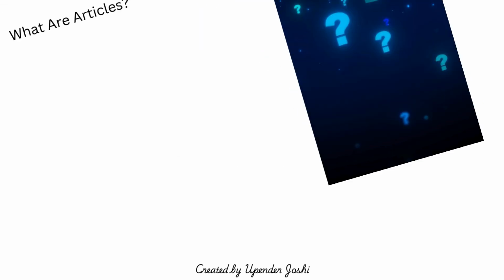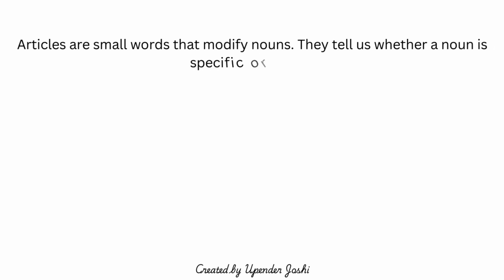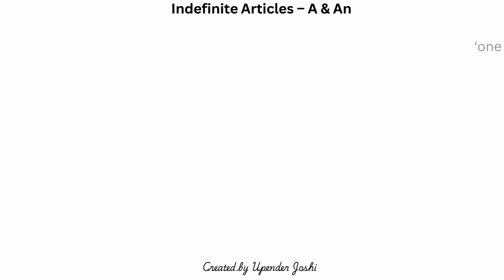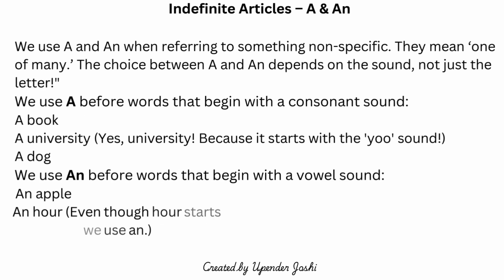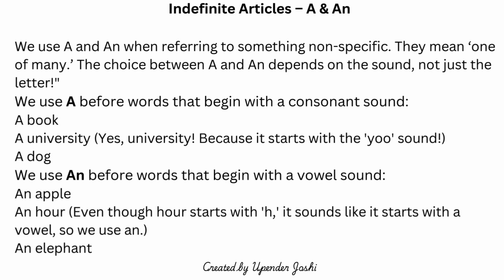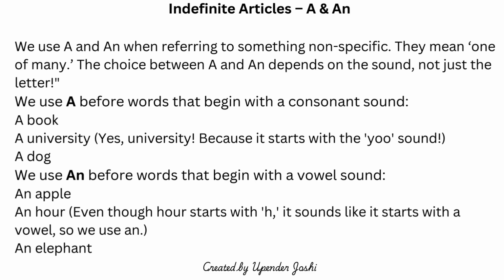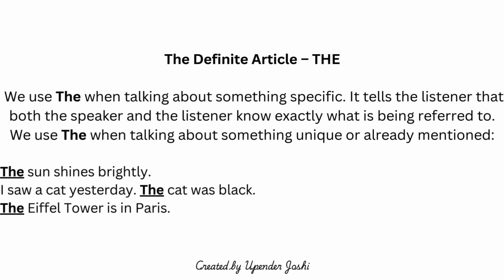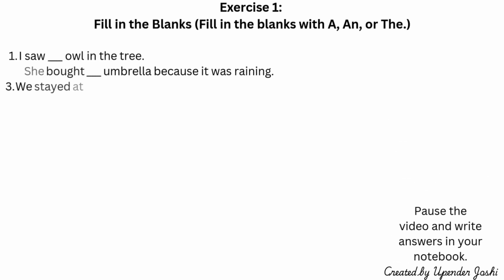Articles Grammar Made Easy For All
"Master the art of using 'a,' 'an,' and 'the' in this quick and engaging lesson on articles! Learn the rules, tips, and tricks to make your English sound natural and precise. Plus, get hands-on with fun practice exercises to boost your skills. Perfect for students, learners, and grammar enthusiasts!"